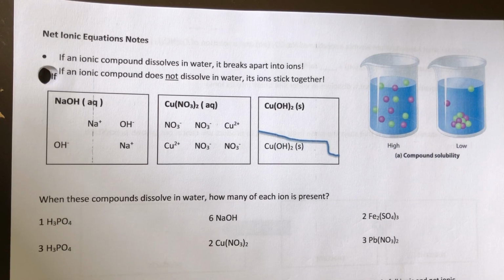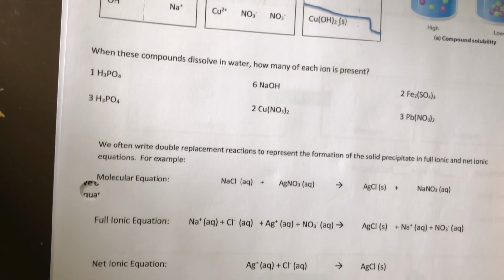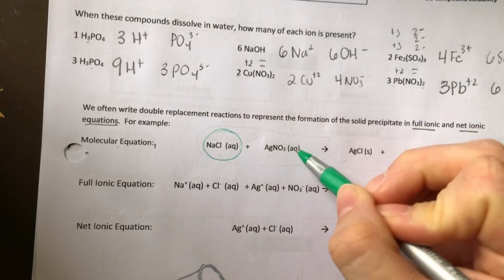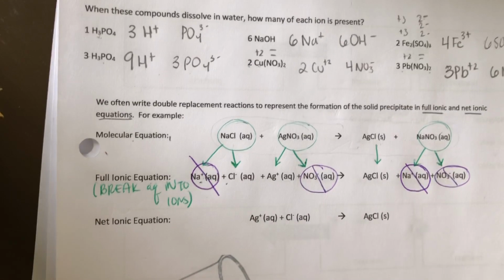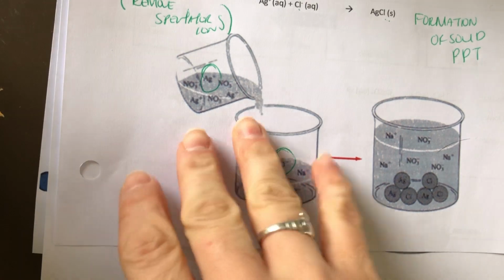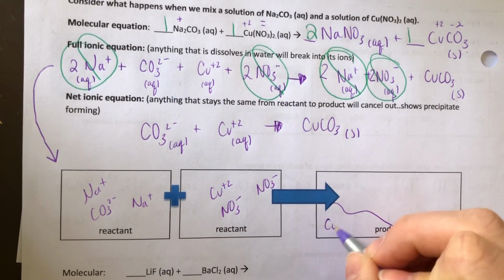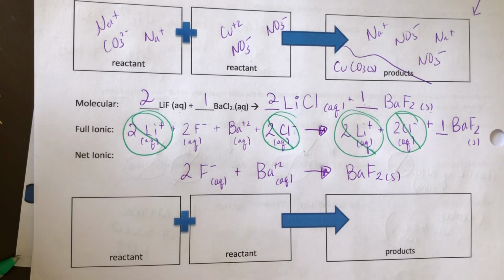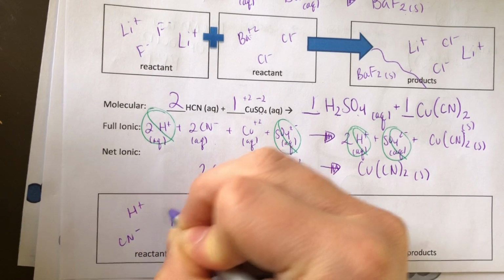Net Ionic Equation Notes